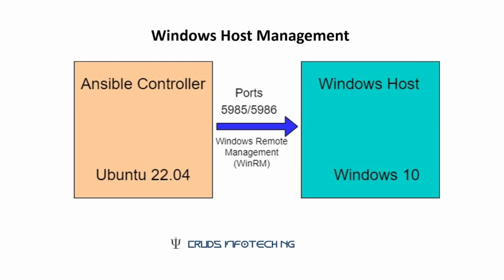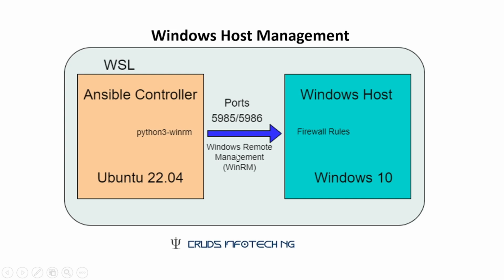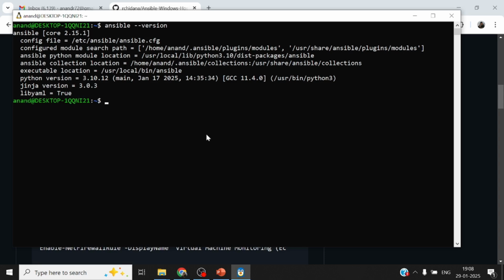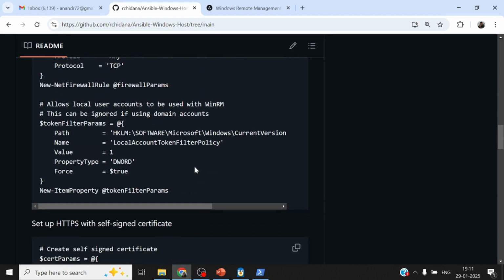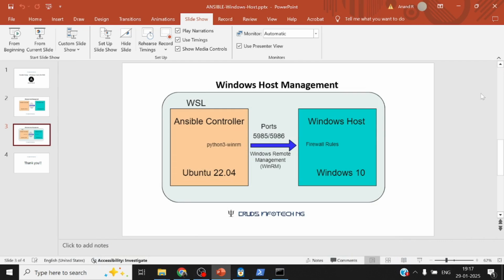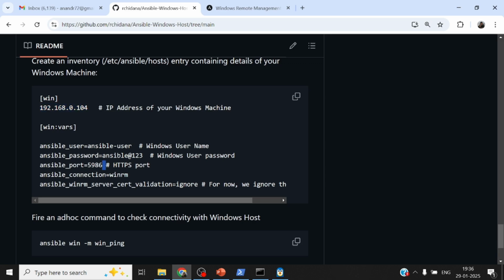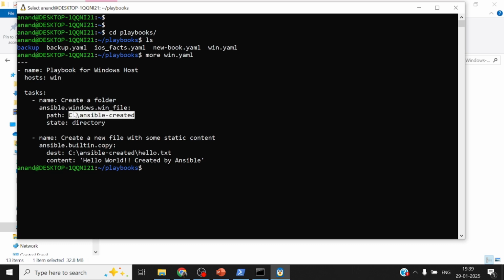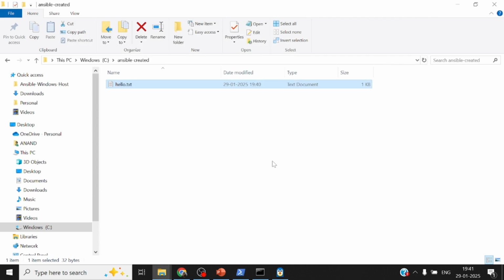Ansible Windows Host Set Up & Configuration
Tutorial demonstrating Ansible controller configurations required to connect & control a Windows 10 host machine using WinRM tool.